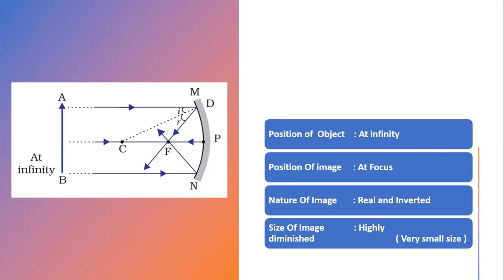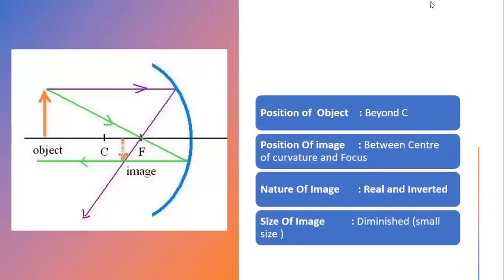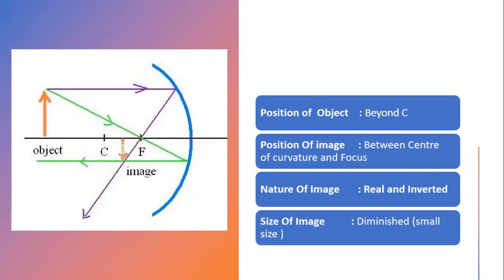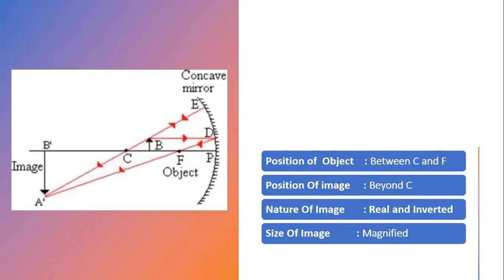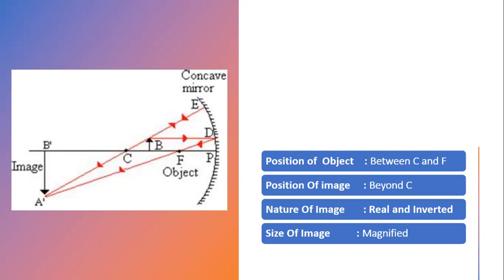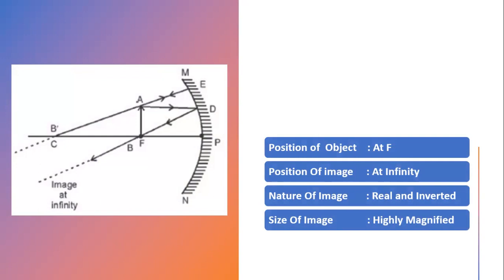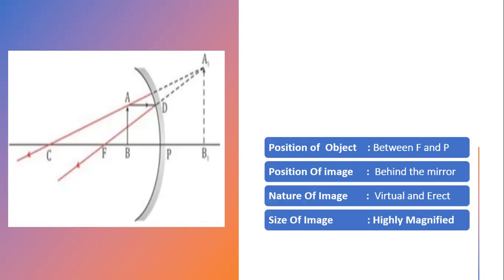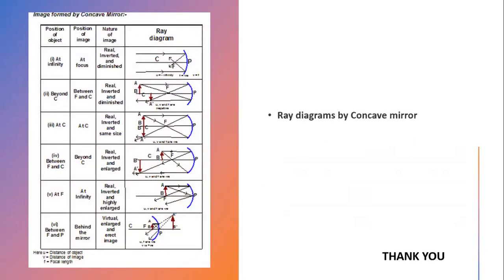Light - Reflection & Refraction#physics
This video is about Ray diagrams for image formed by Concave mirror
Light Reflection & Refraction from Class10